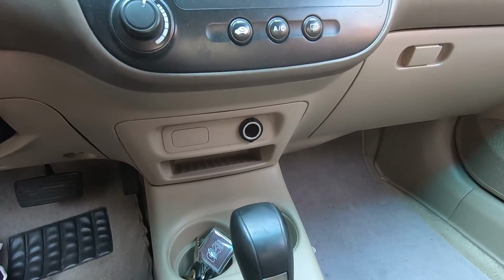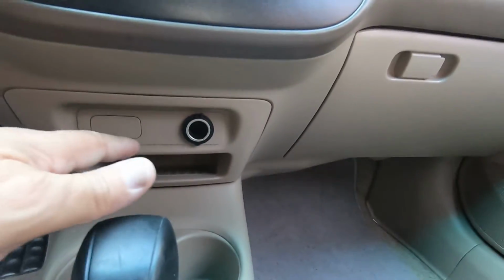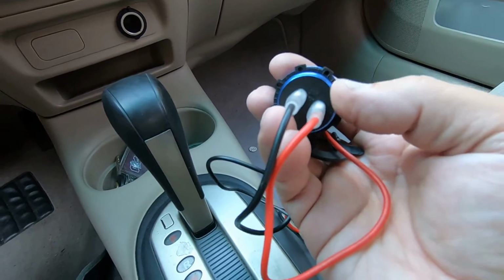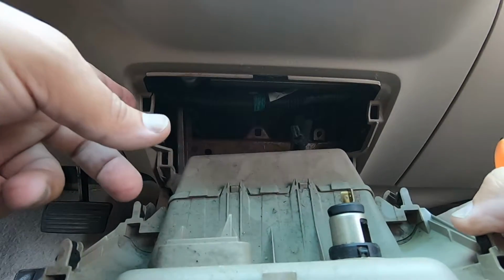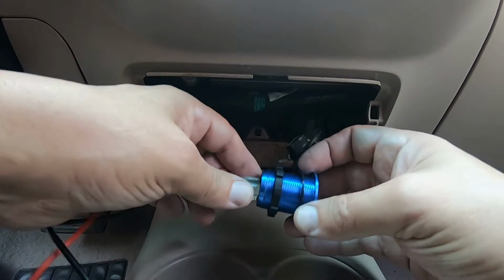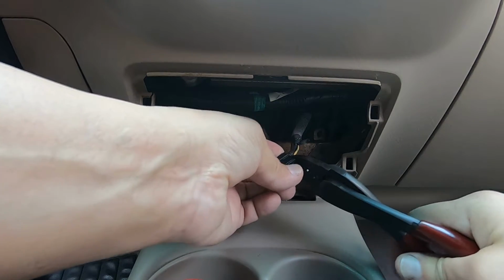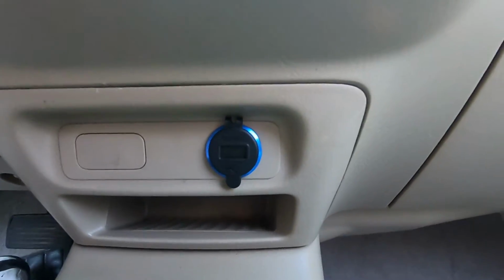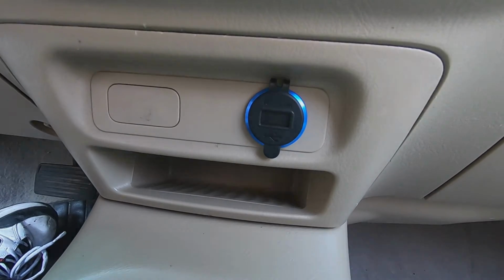Installing a Dual USB Charging Socket in car for i-Phone or Android devices.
I removed the cigarette lighter and installed this nice Dual USB Charger Socket to charge electronic devices.
Quick Charge Dual USB Charging Jack
Connector Kit.